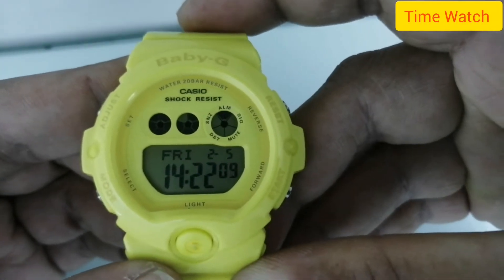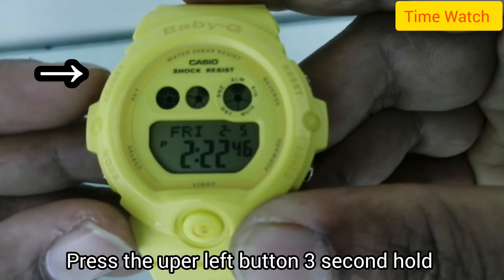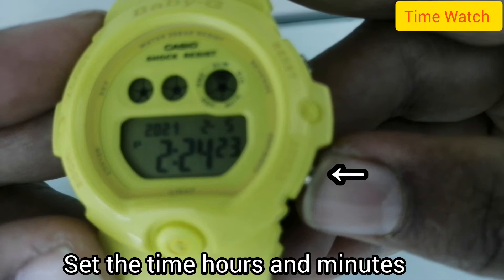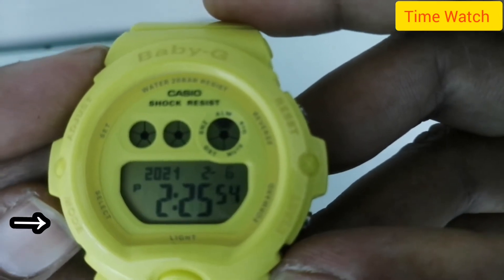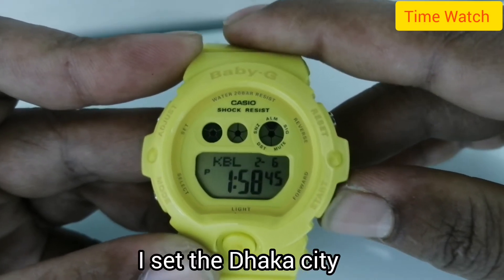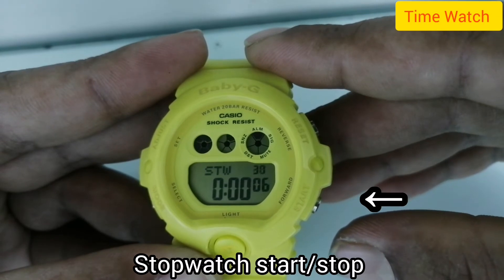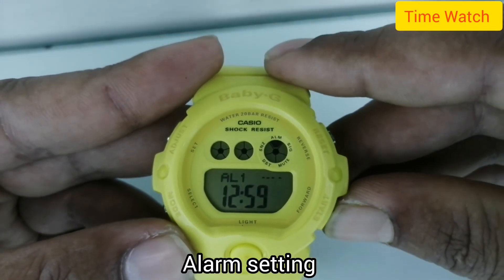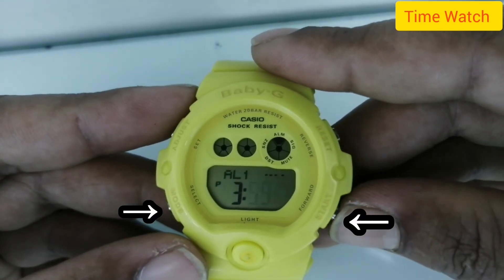Time setting casio baby-g BG-6902